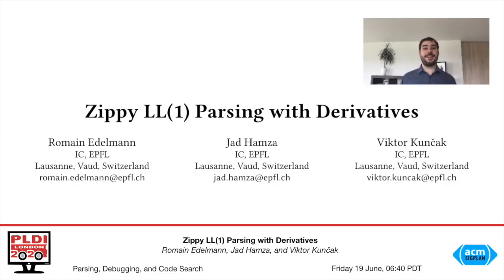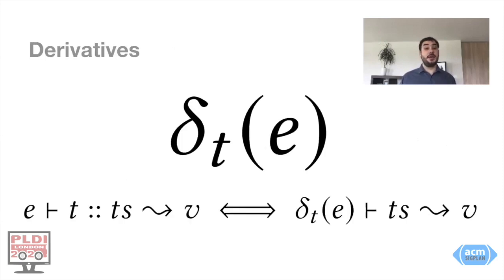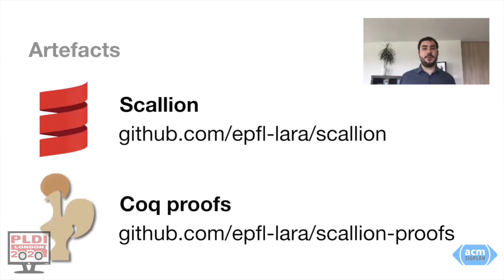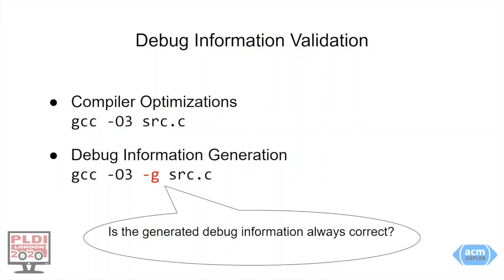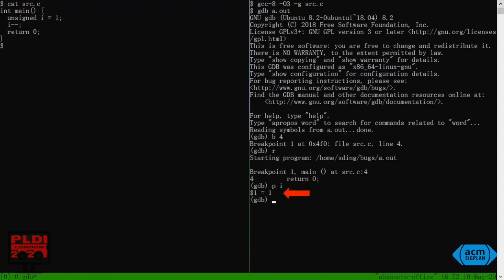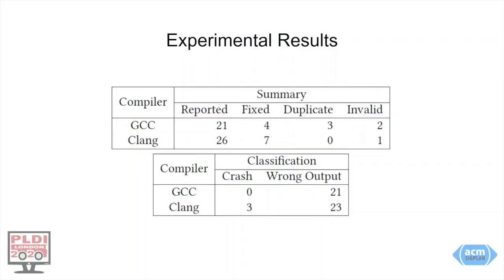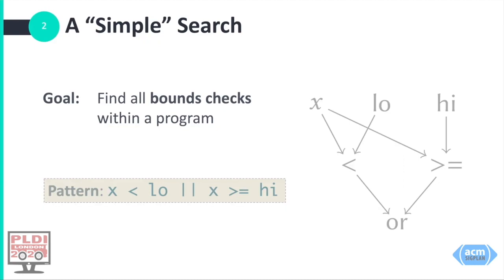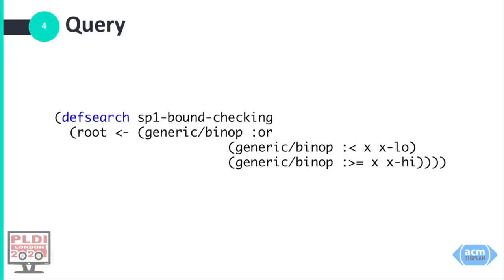Session 19 June 0620 Parsing, Debugging and Code Search